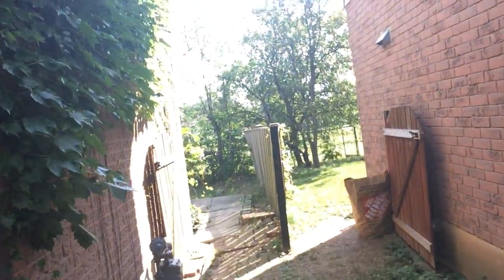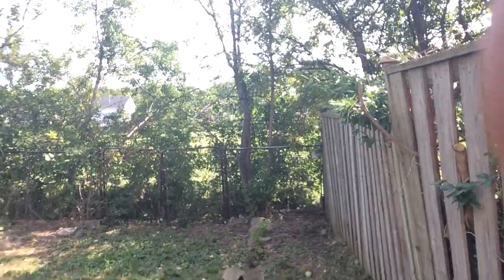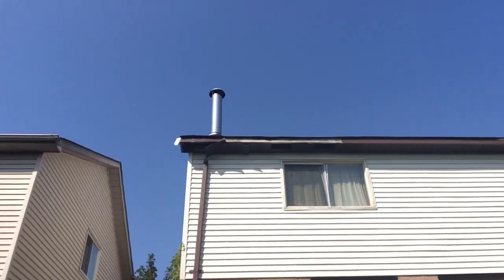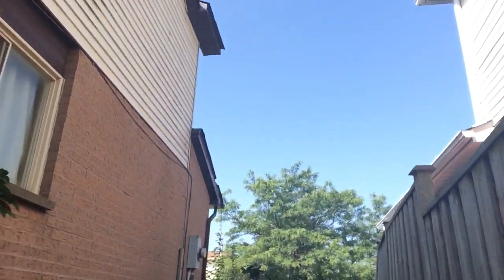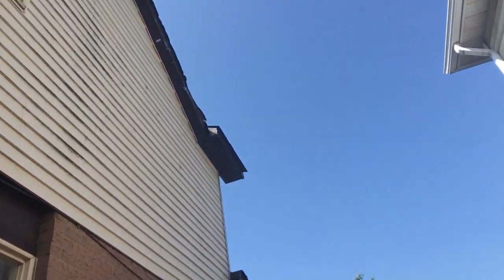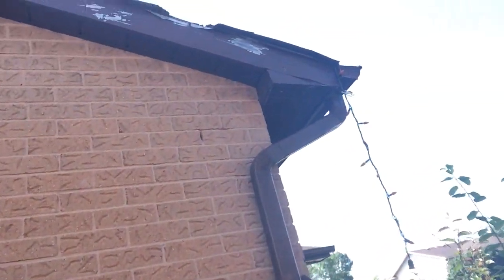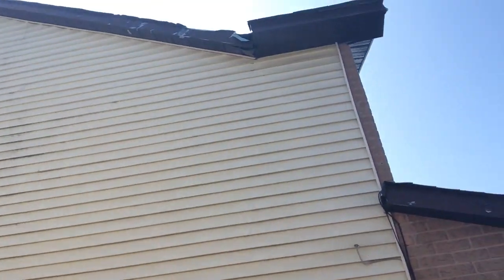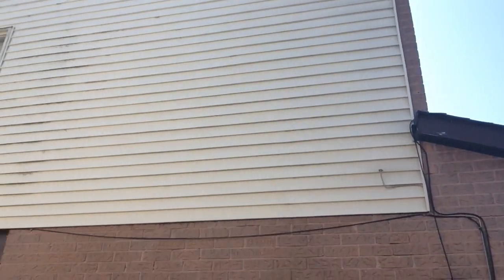Trees too close to house can cause damage. Part 1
Trees planted too close to your house can cause major damage when the trees become large.